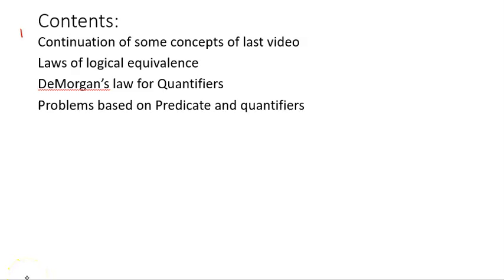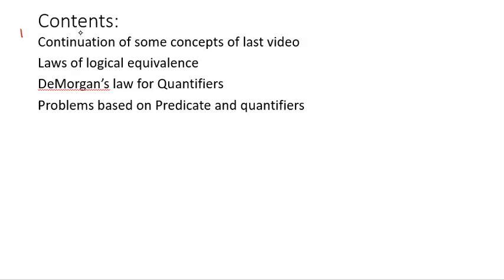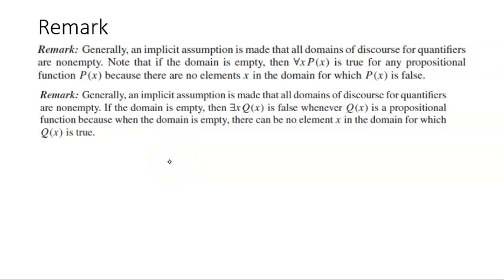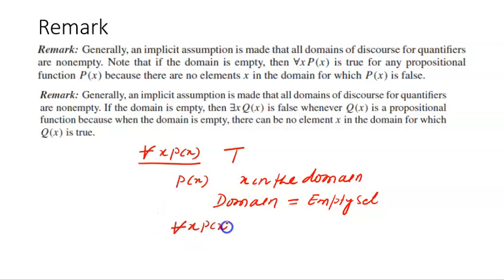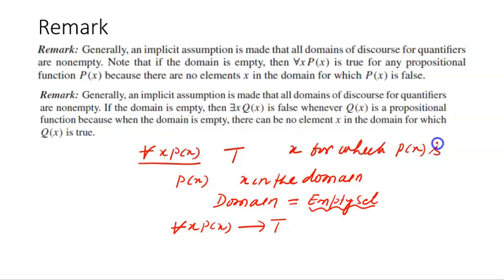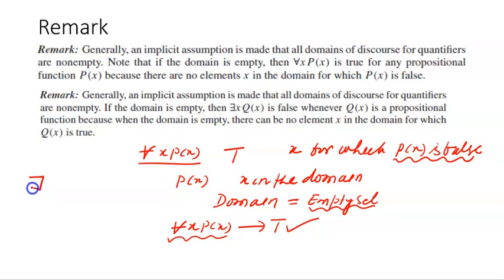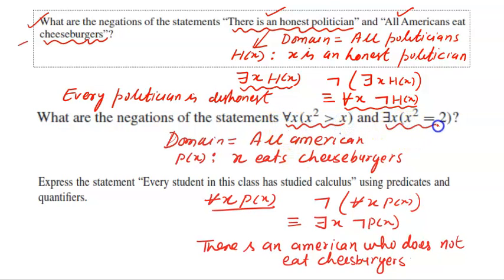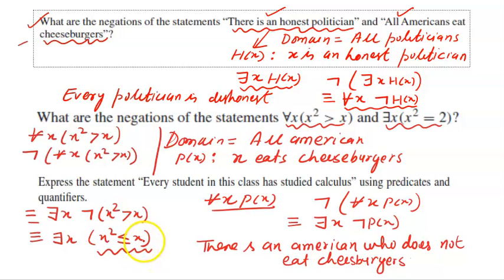Discrete Math | Predicate and Quantifiers |L8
You can find the QR code on the channel banner. You can also pay through the UPI number - 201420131 In this video you learn about predicate and quantifiers and problems related to that. Watch the videos in sequential order to understand it better.